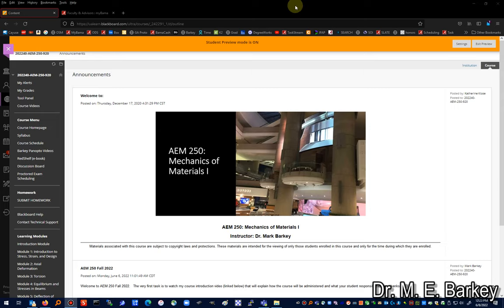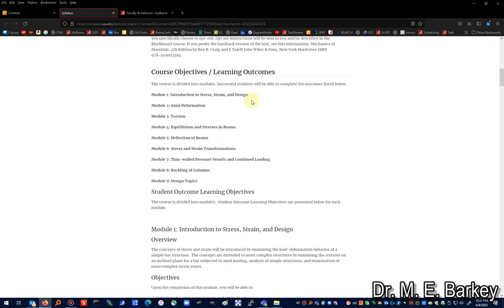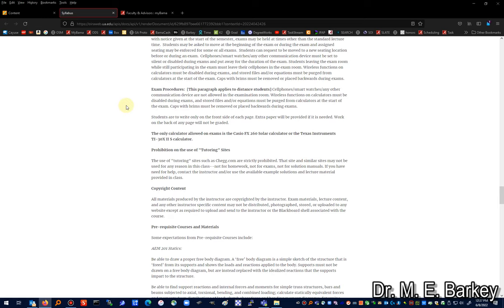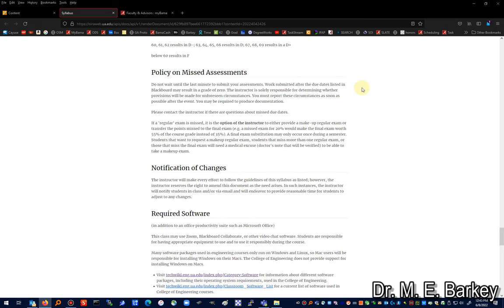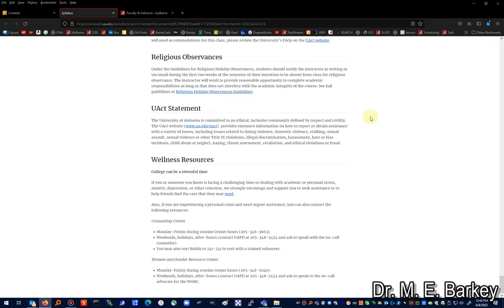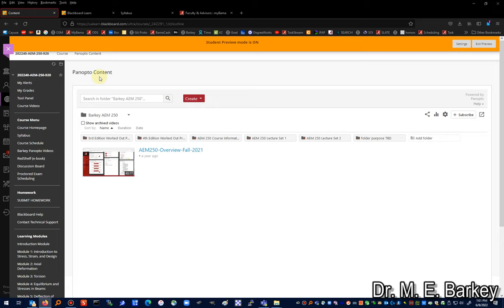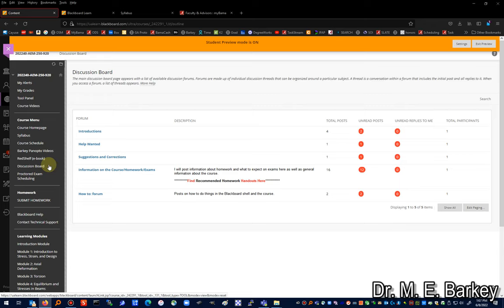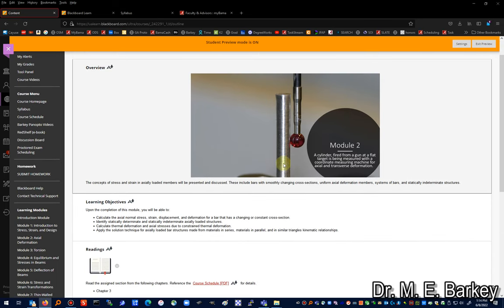AEM250 distance introduction FA23 SP24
For AEM 250-distance students to see how to access the course shell (Blackboard) and explain how the course will be conducted.